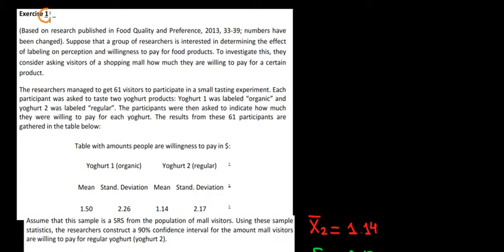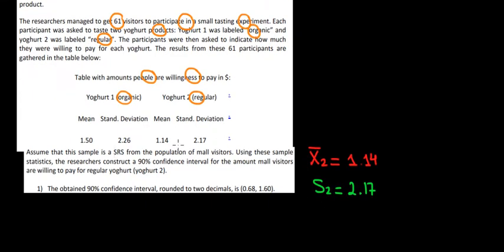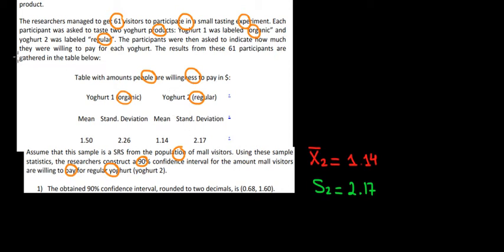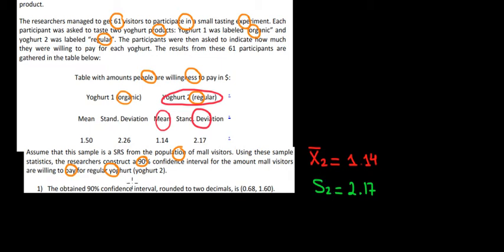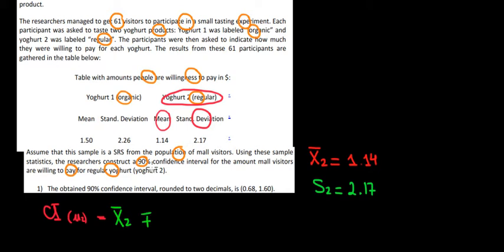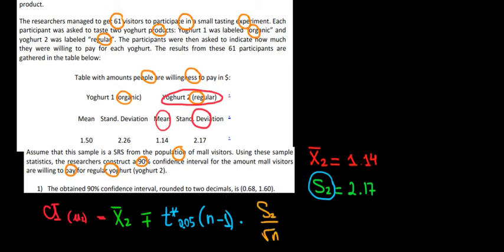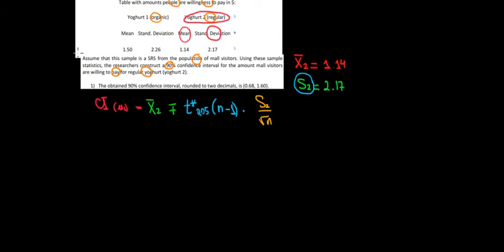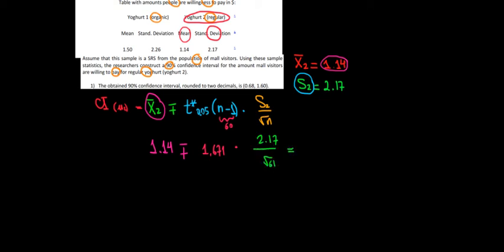EUR | IBEB Statistics 1 | T6 Q1 | Confidence Interval